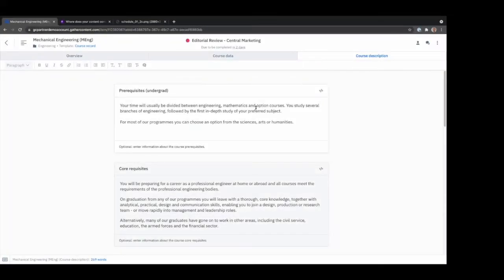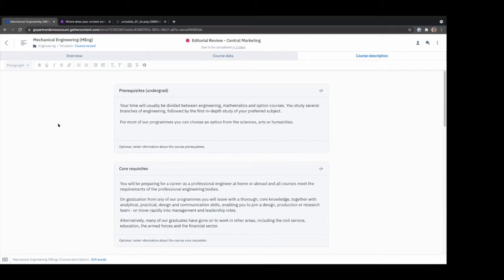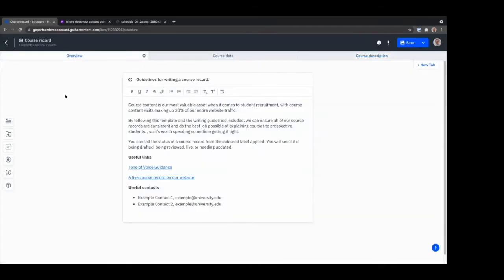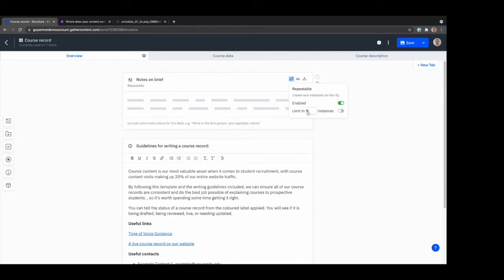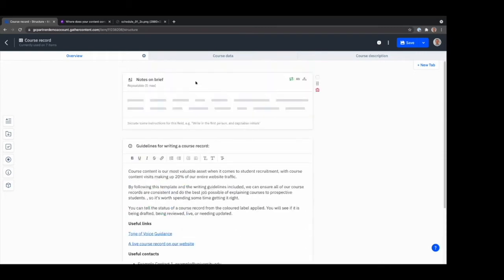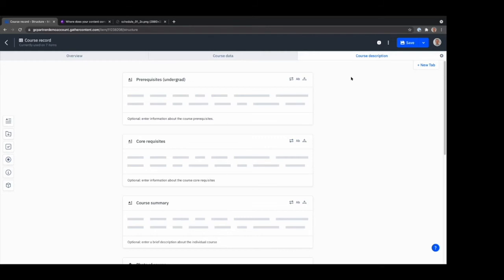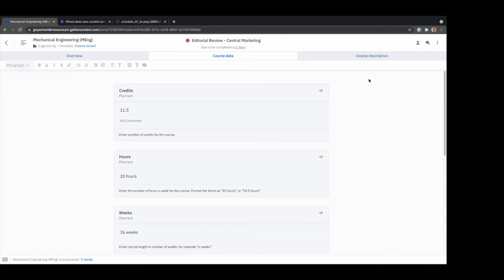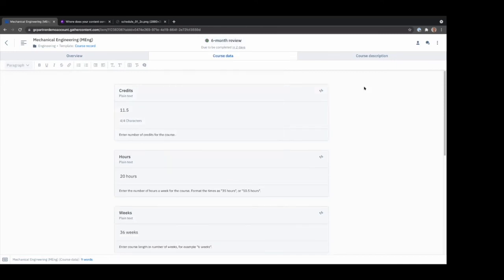How to Create Reusable Content Templates in GatherContent